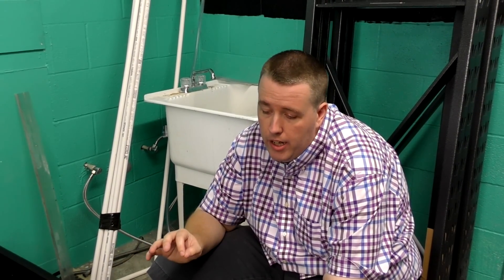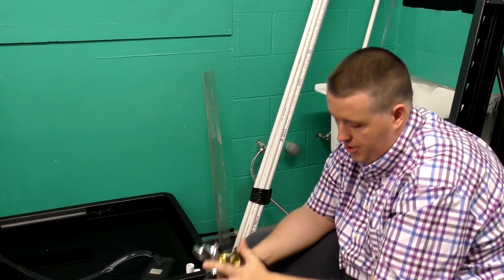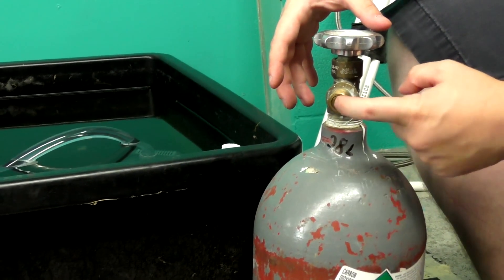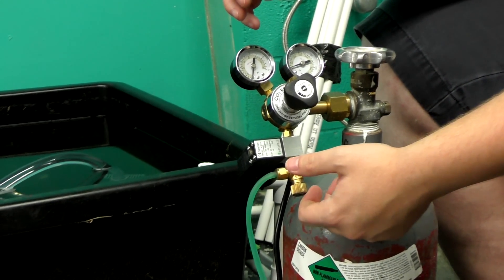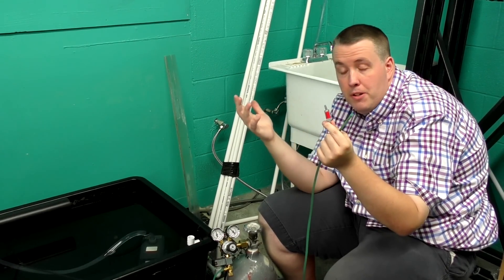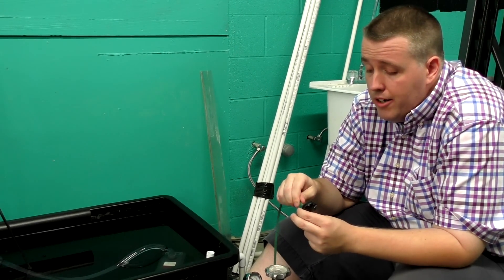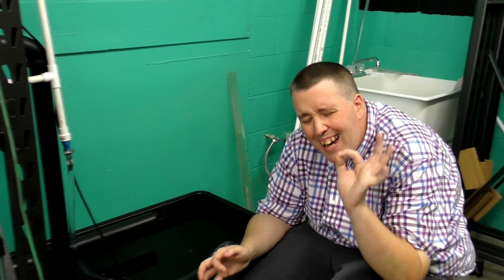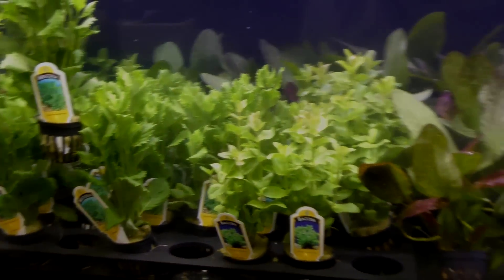AQUARIUM CO2 GUIDE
The long awaited "How to" on setting up a Co2 tank & regulator for your aquariums. Get your planted tanks growing lush a lot faster.

0:00 - Intro
0:22 - Items you need to set up co2 for your aquarium
2:15 - Why you need a co2 regulator
2:36 - Installing a regulator to a co2 tank
6:48 - Needle valve
7:49 - Operating pressure
8:33 - Silicone tubing
10:27 - Co2 diffuser
12:08 - Demonstrating the co2 diffuser
15:30 - Pearling aquarium plants
16:00 - Outro